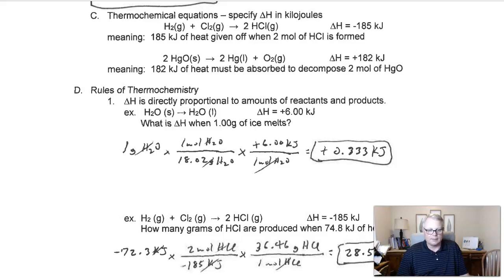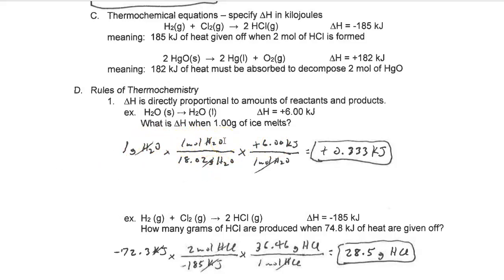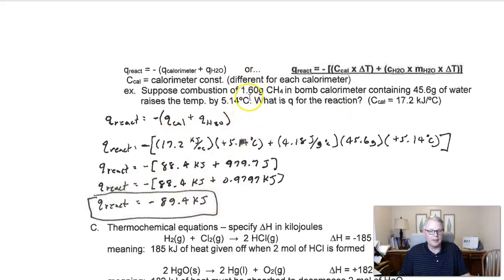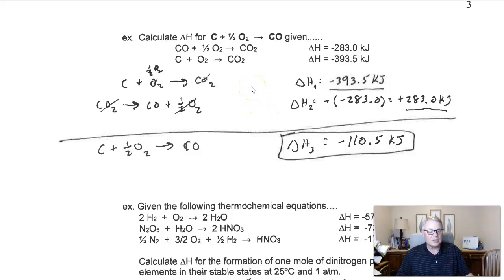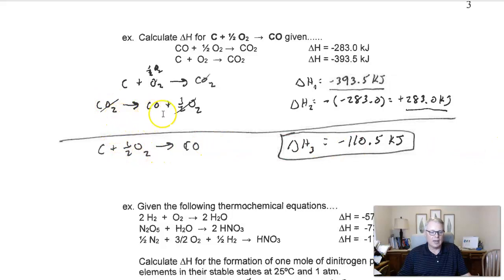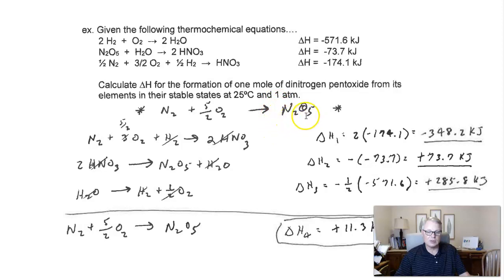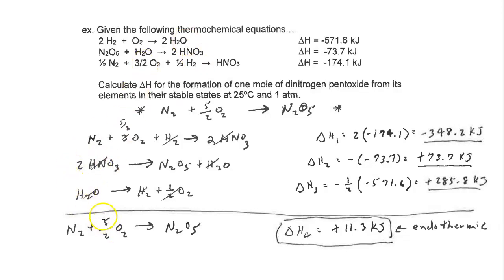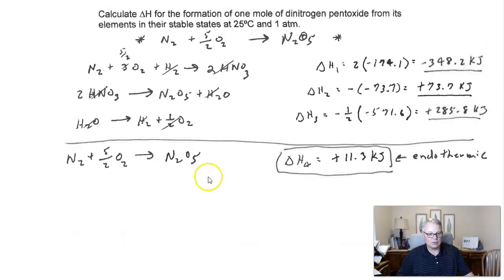Chem1411: Ch 5.3: 3 Rules of Thermochemistry Stoichiometry and Hess' Law